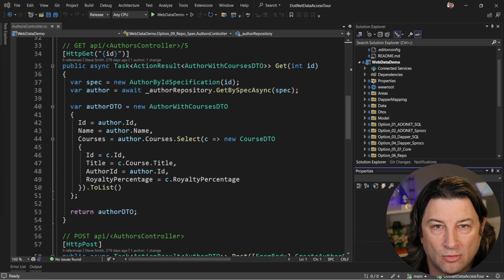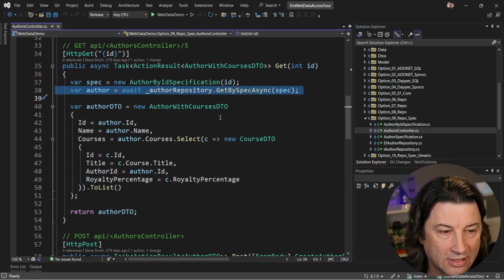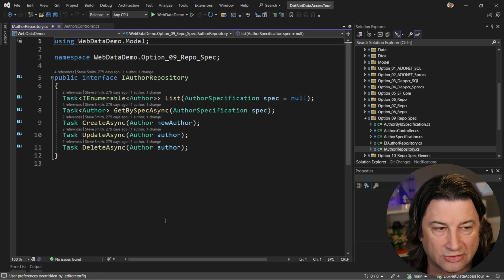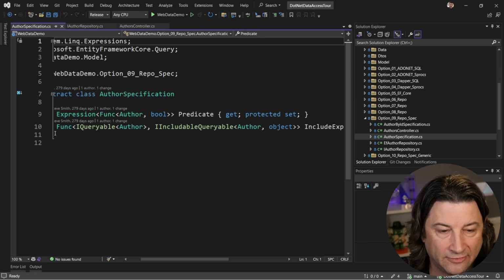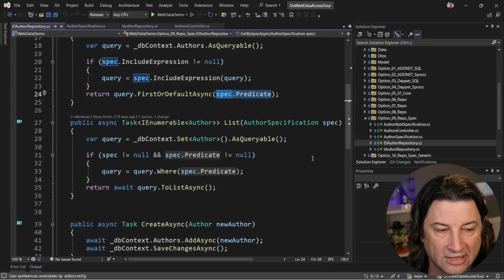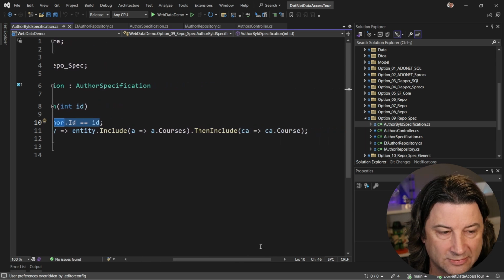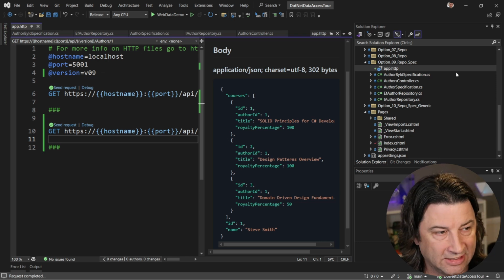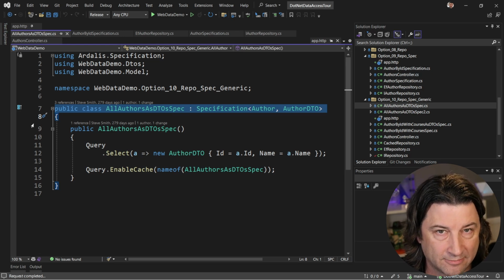Custom Specifications with EF Core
Create a Custom Specification for dotnet 8 and EF Core 8

Hey everyone, I'm Steve Smith aka ardalis, of NimblePros!

In this video we're going to look at how to easily implement your own very simple specification pattern to use with EF Core and your repository implementation.

## Links